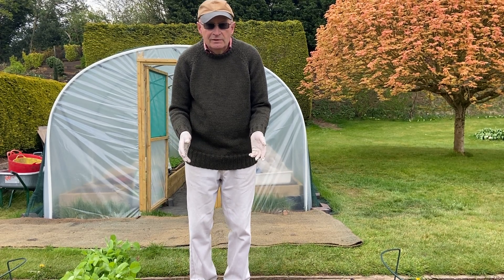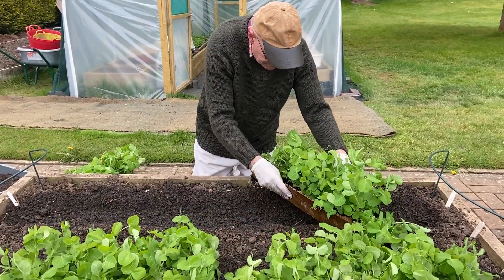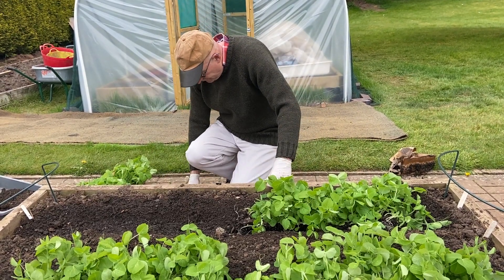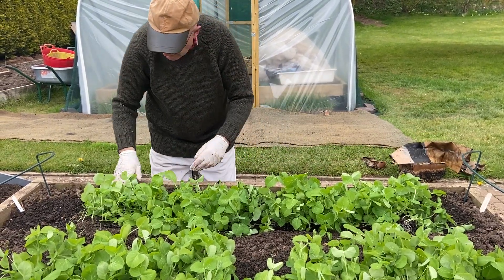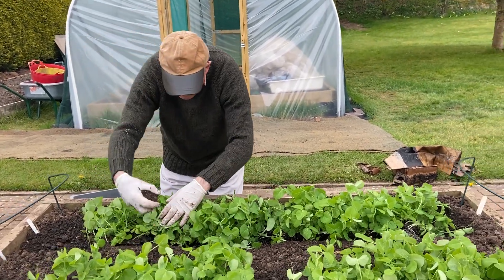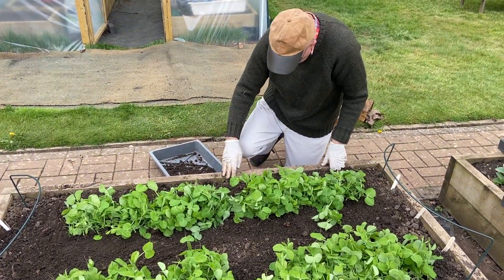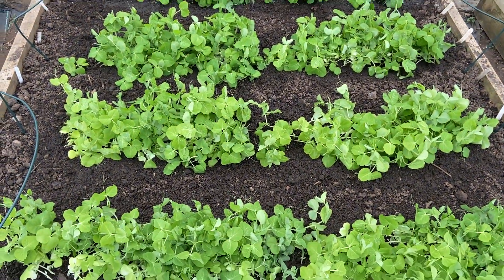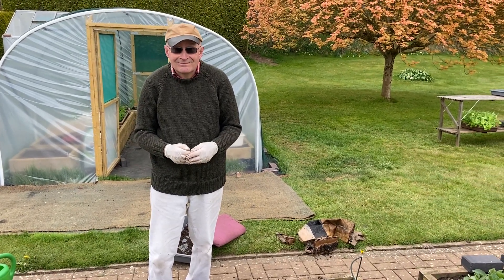Innovative Ways Of Growing Peas (Part 2)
In Part 2 of our Innovative Ways of Growing Peas video we are taking the trays of peas to one of the raised beds and planting them. We have excavated a shallow trench in the raised bed. We now remove the peas from their cardboard sleeves and place them in position in the trench.
Soil is placed around the peas, gently firmed in and the plants are thoroughly watered in.
Initially the young pea plants will be covered with fleece to keep them warm and protect them from pests.